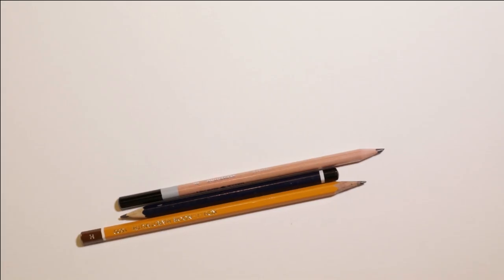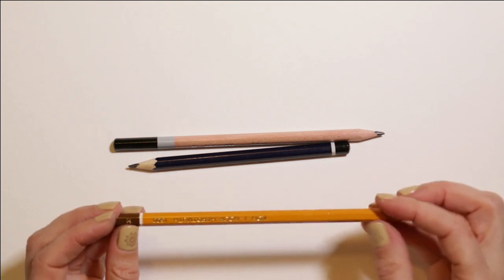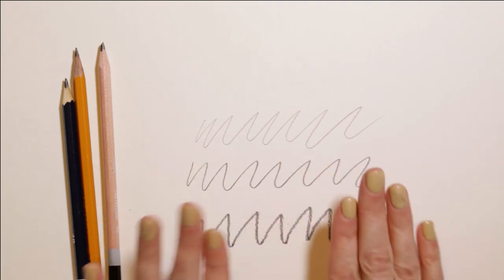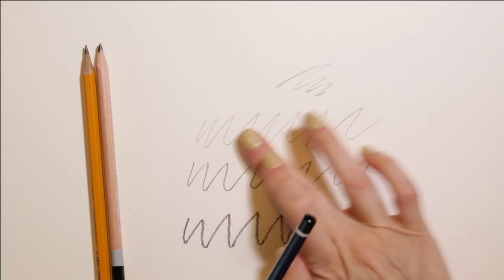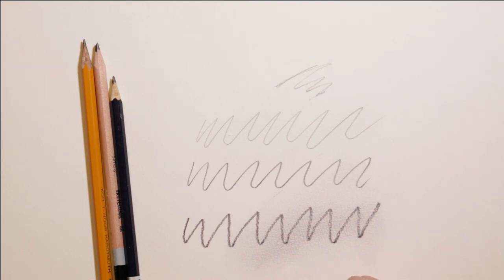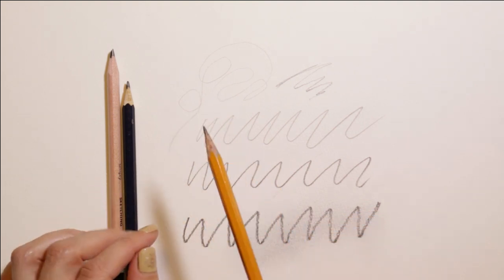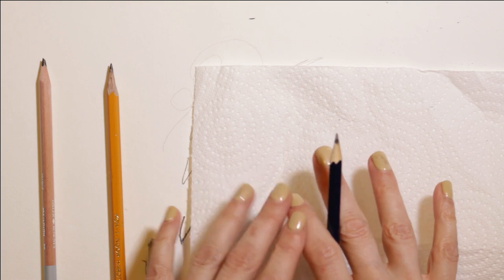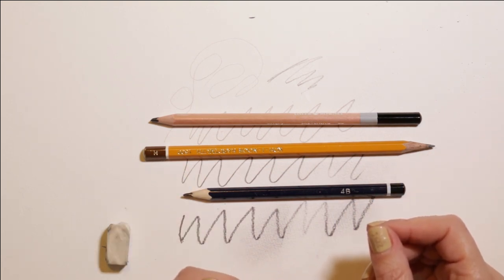Which PENCIL? (for Watercolor Underdrawing)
Which pencil is best for sketching under watercolors, and what do the grades mean? In this video I cover graphite pencil drawing options for watercolor paintings.

• To see ALL my online COURSES including my most popular Basic Watercolor Techniques for Beginners course go

• Take a FREE online Mini COURSE!  The Pink Rose free watercolor tutorial is available here, just click the link and create a free account

If you would like a discount off of your first order of my branded paints or brushes at Jackman’s Art Materials please use my code MICHELE10 at the checkout Worldwide Shipping, all products hand-made and vegan!

SHOW NOTES AND RESOURCES:

Check out this great starter set of drawing pencils:

To see a finished print of the Gladioli painting in my Etsy shop go here: